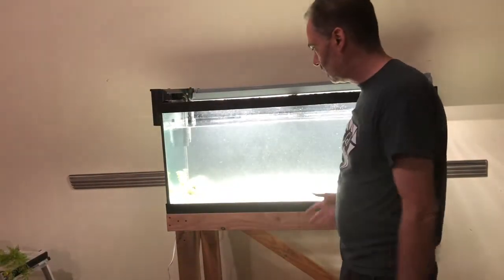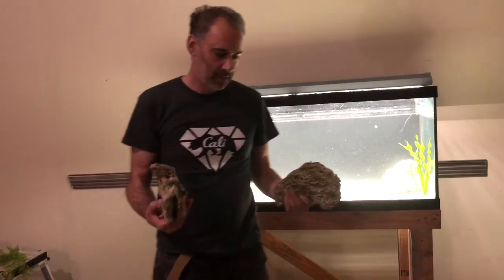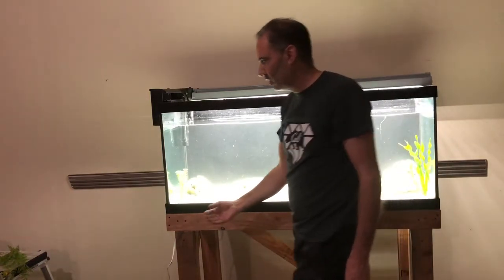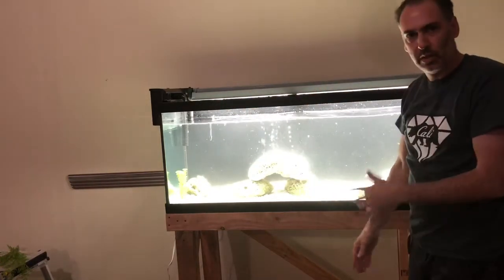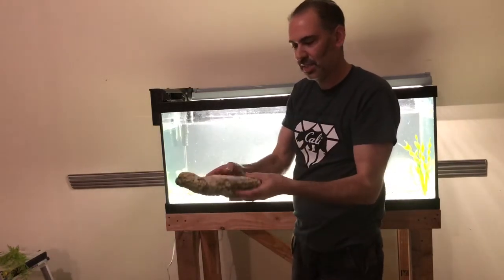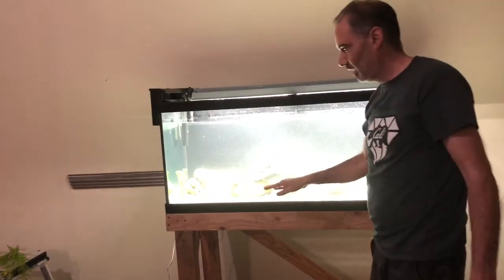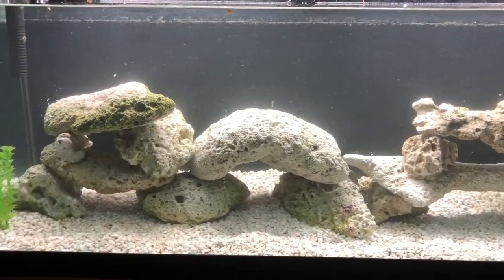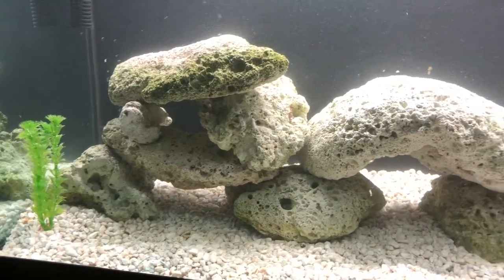How to set up caves for cichlids. Great video on how to set up a tank for cichlids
This is part of a series of videos I created on how to set up a tank for cichlids and other fish